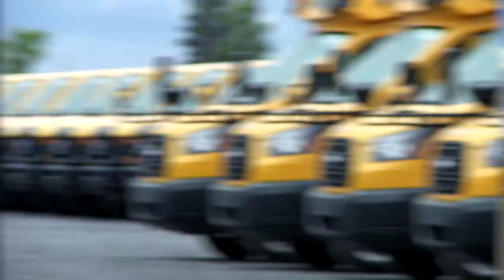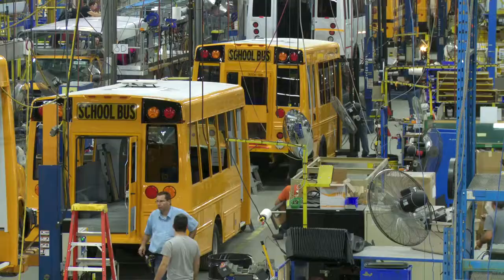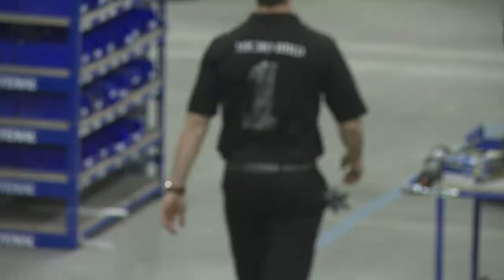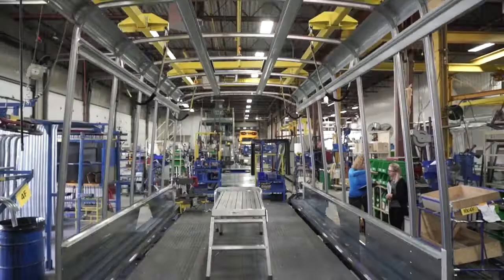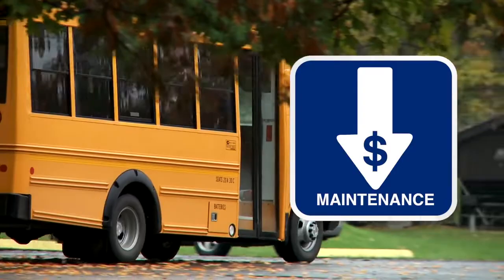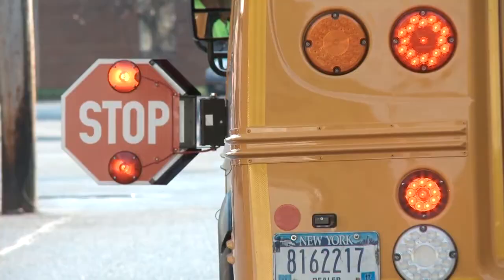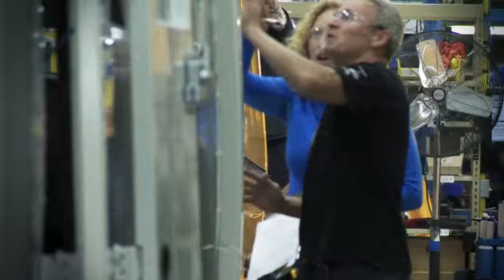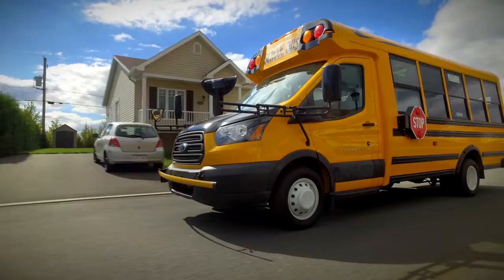Micro Bird School bus by Girardin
G5, T-Series and MBII

Combining more than 125 years of experience in the bus industry, Micro Bird and Blue Bird are providing you with the best quality, innovations and value. We became the leader in customer satisfaction by offering durable and safe buses over the decades. We are committed to do so for many years to come.